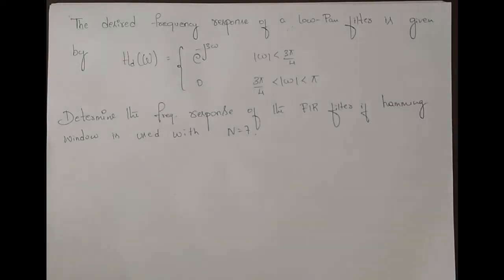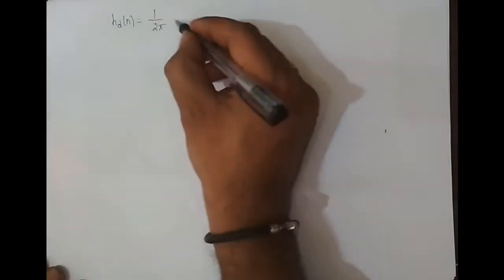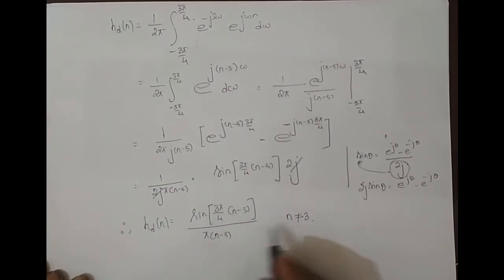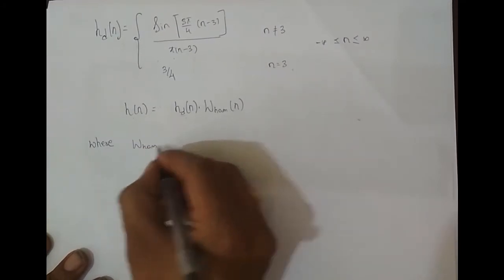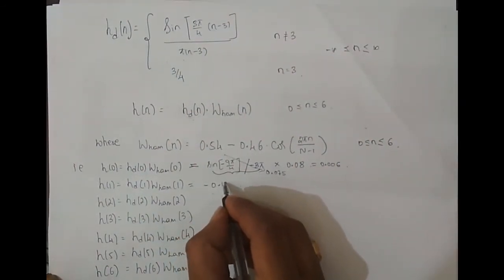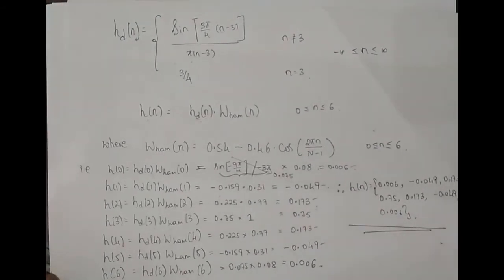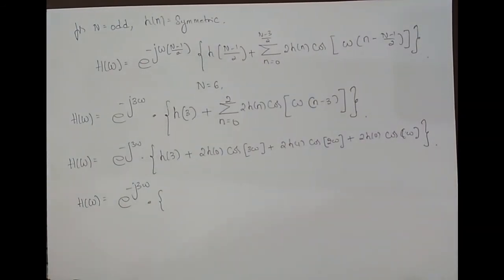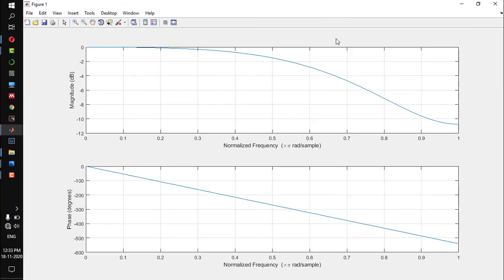DSP - FIR FILTER DESIGN USING WINDOW - PROBLEM 2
In this video, i have tried to design a Low Pass  FIR filters using window technique for a given specification.